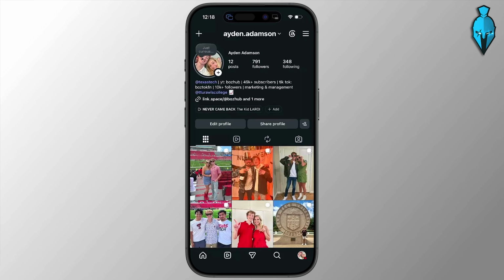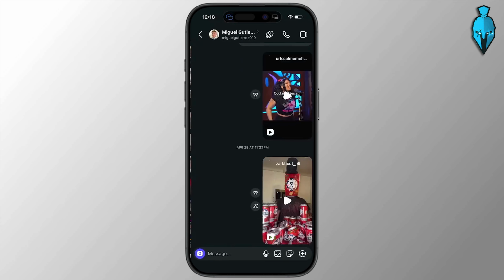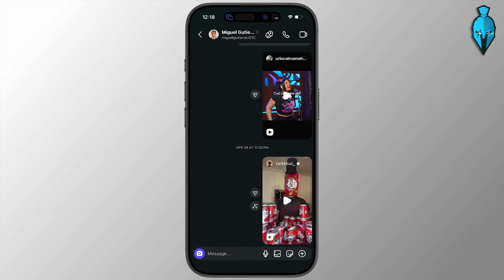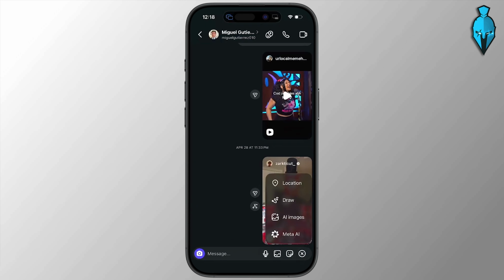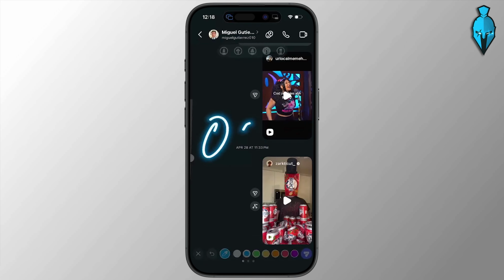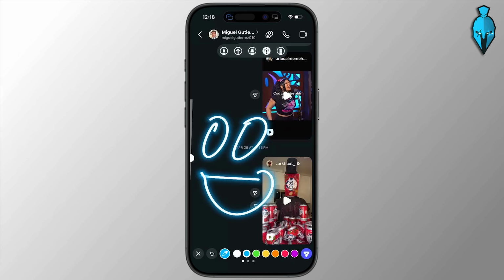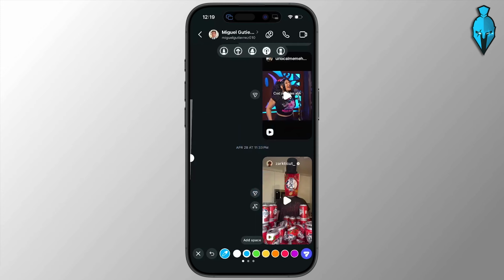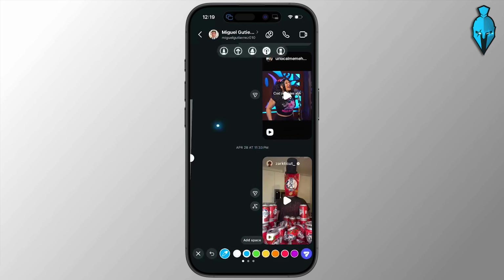How to Draw on Instagram Messages - Full Guide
How to Draw on Instagram Messages,Draw on Instagram Messages,how to draw on instagram messages,how to send drawings in instagram dm,best way to doodle in instagram chat,instagram drawing message guide,how to use drawing feature on instagram messages,fastest method to send sketches on instagram,instagram messaging tutorial for beginners,how to draw on photos before sending on instagram,instagram dm and doodle features guide,how to send handwritten drawings on instagram